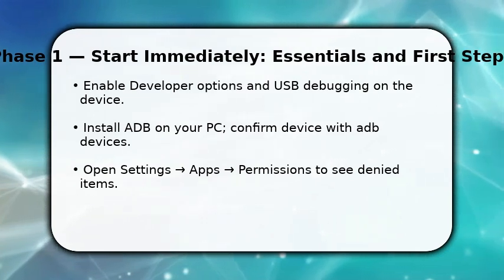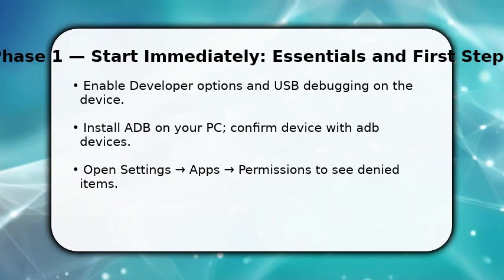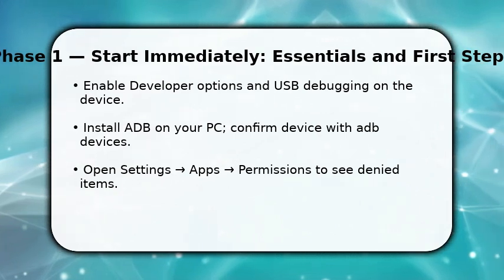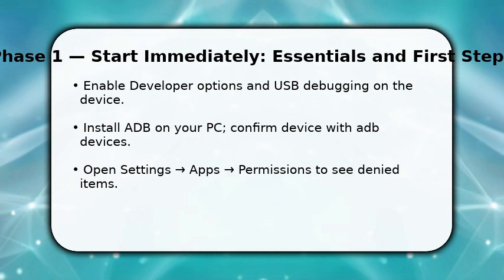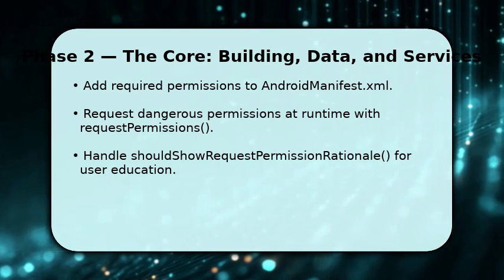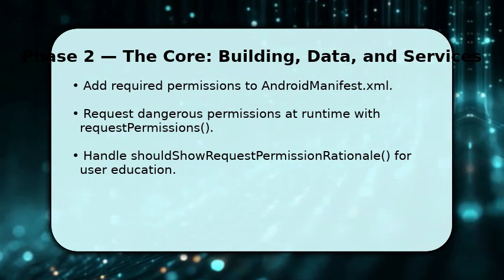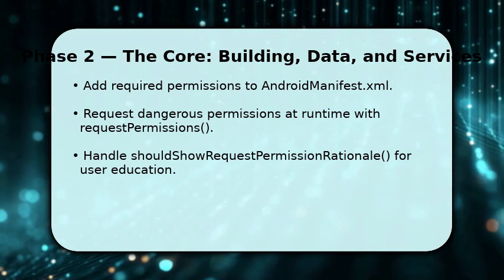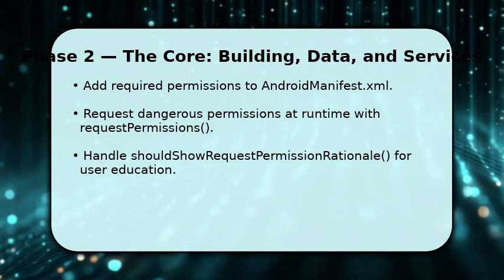How to Fix Permission Denied Android (full Guide)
How to Fix Permission Denied Android (full Guide) | 🔒 Surfshark VPN Deal — Stay private and secure. $1.99/mo + 3 Months Free ▸

Learn how to resolve the 'Permission Denied' error on Android devices with our comprehensive guide. Discover step-bythy fixes, understand permission settings and troubleshoot common issues that arise when permissions are not correctly granted.

Android Permission Error, Fix Permission Denied in Android, AndroidTroubleshooting, PermissionIssues, Understanding Android Access Control, Resolve 'Permission Denied' on Android Devices, Granting App Permissions Correctly, Managing User Privacy Settings, Common Fixes for Android Errors, Step-by-step Guide to Resolving Android Issues